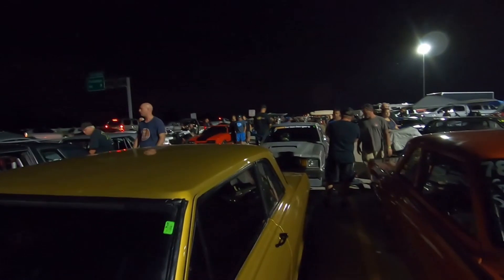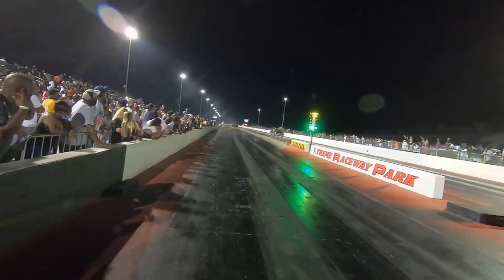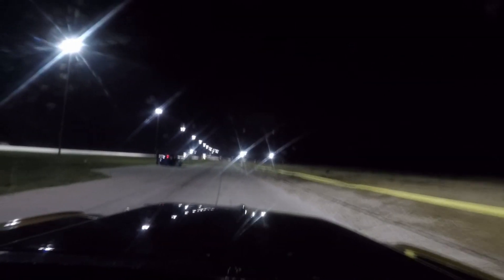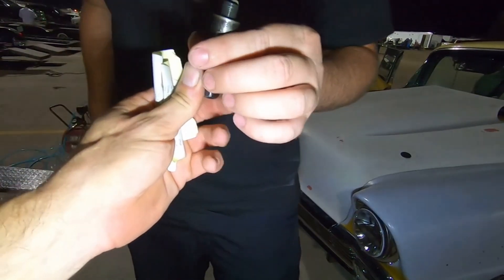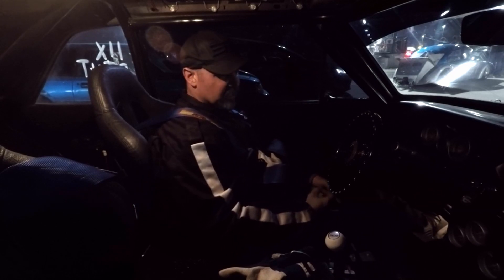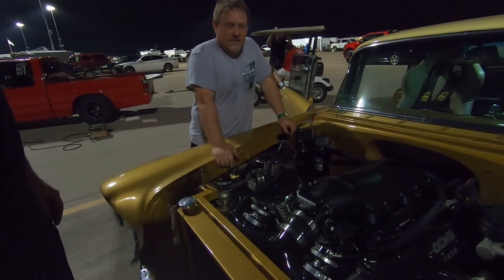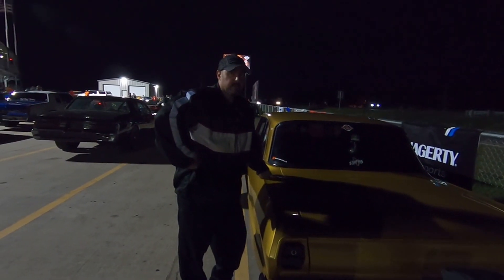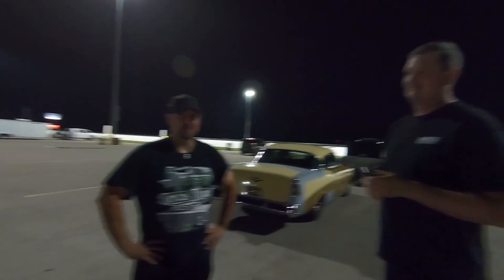twin turbo ls 56 chevy gold digger first time at the track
in this video we take our twin turbo powered 56 chevy to the track